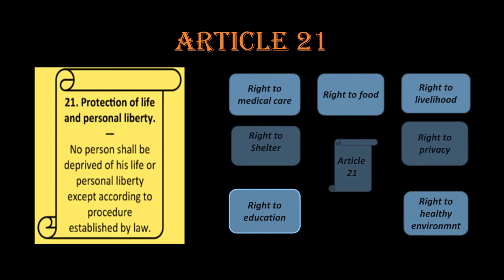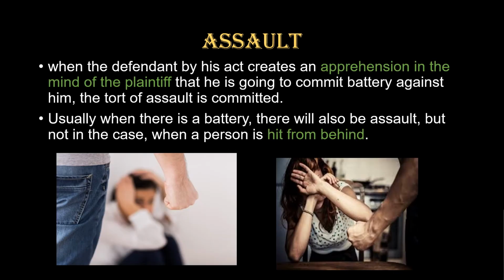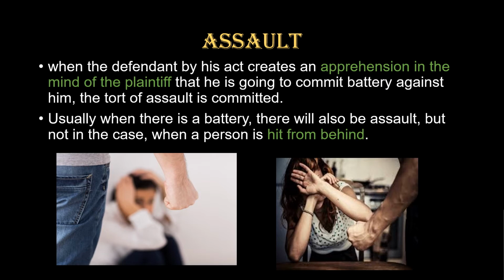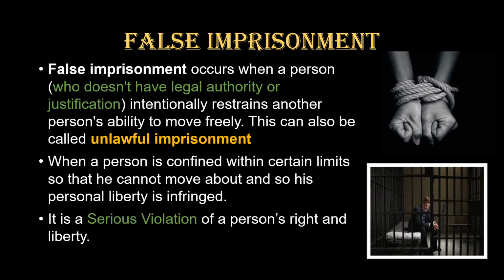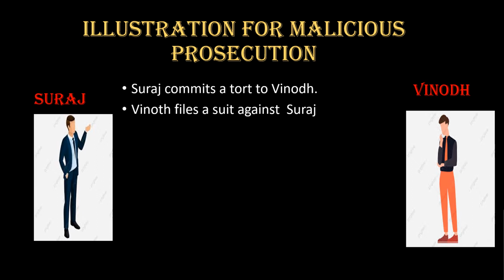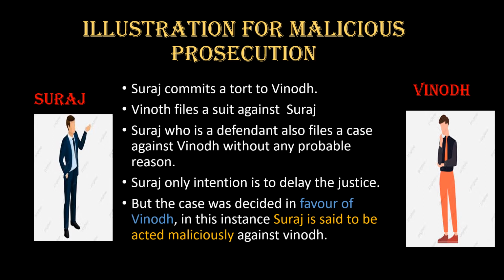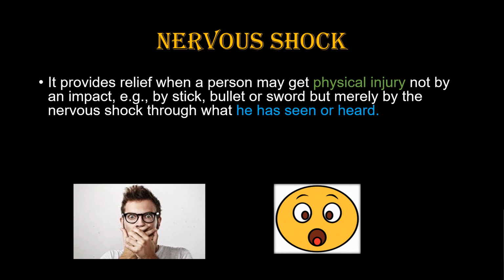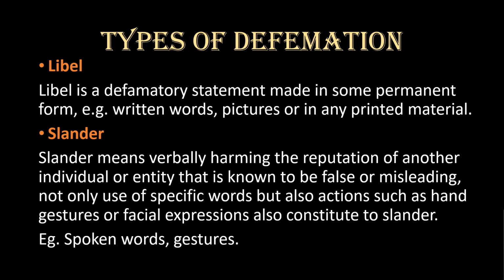Torts relating to personal freedom and safety |English |Part -5 | JIGL| CS Executive | CSEET |SKILE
SKILE ICSI LECTURES IN ENGLISH

Welcome you all to SKILE Community🤗

If anyone have any doubts regarding your studies relating to Company Secretary Course, drop your query 🤔 in the below mentioned email

Note:
 All your queries will  be replied  by two ways.
The way of replying depend upon the nature of query.

Normal reply duration:

 Minimum  2 days to Maximum 5 days. I promise that you get reply within maximum of 5 days.

For better discussion and topic suggestion, you can join our telegram group.